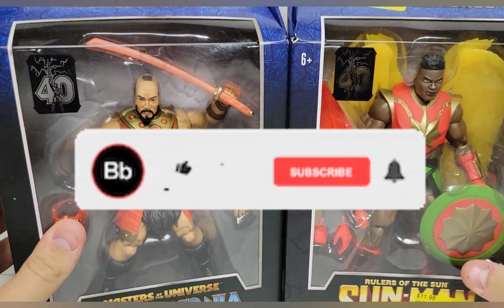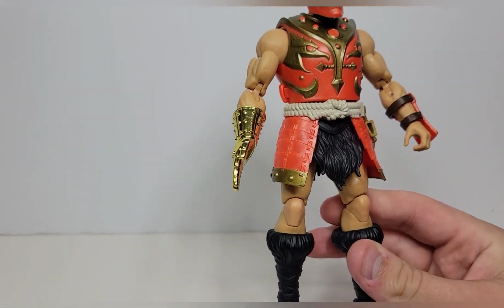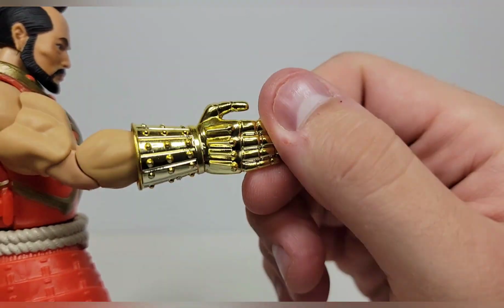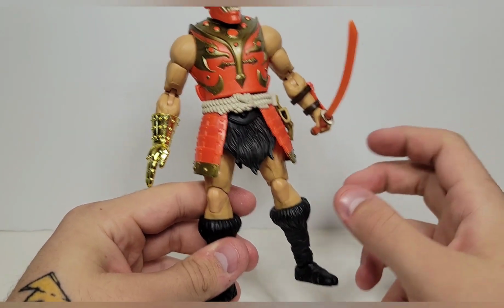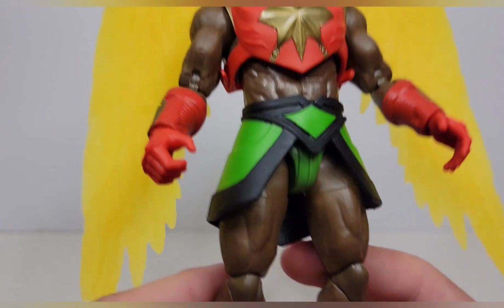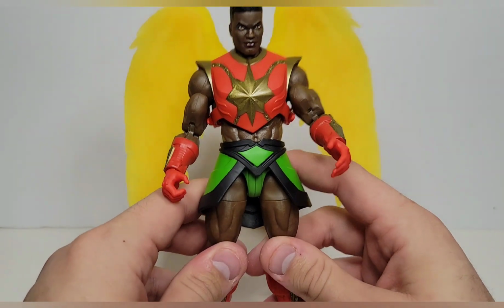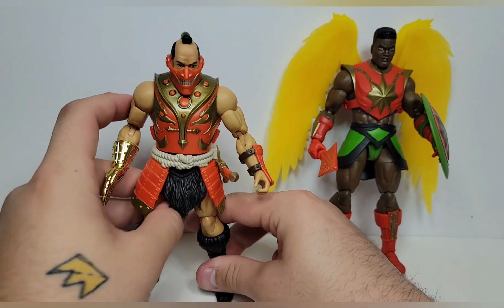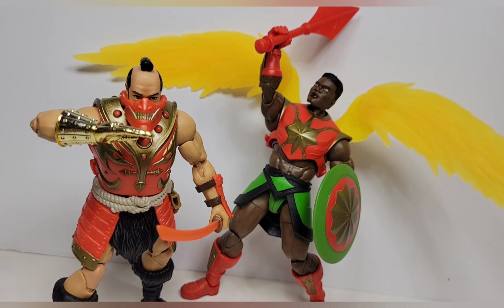Mattel Masters of the Universe Masterverse Sun-Man And Jitsu Action Figure Review!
I will be going over the articulation, aesthetic, and accessories of the brand new Mattel Masters of the Universe Masterverse Sun-Man and Jitsu figures!

This figure makes me so happy! Not only was Sun-Man on my wishlist from last year, but they did him so well! The paint, accessories, and articulation are all what I expected, but we're done so well regardless. His wings look so nice with that translucent plastic, which really sends the effect of glowing lights as they had hoped. Jitsu is also really good in the sense of being a fresh new character for the shelf. Love the headsculpt and the vac metal on the choppy hand. Overall, this line proves itself to me again in making me so happy with its stuff!